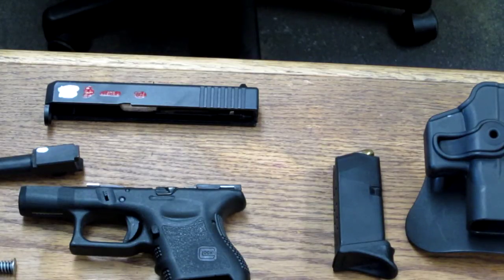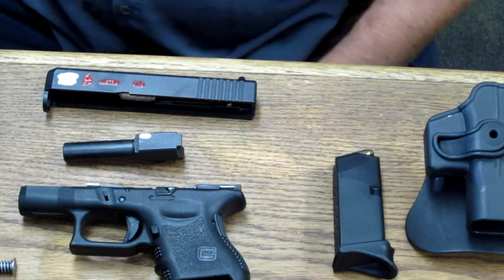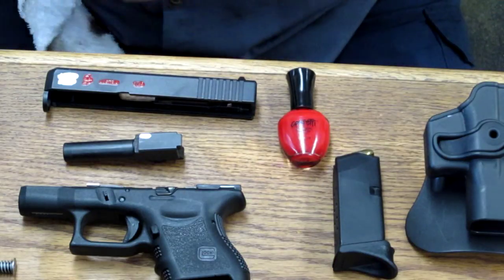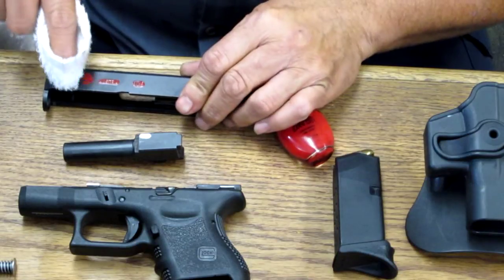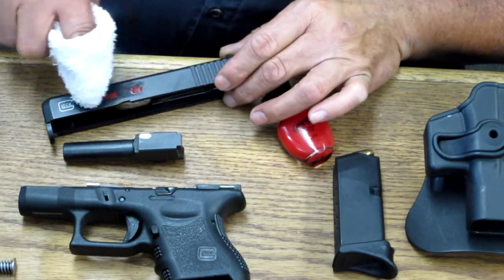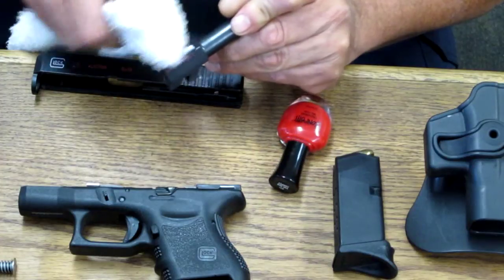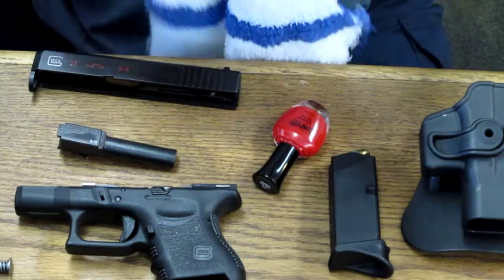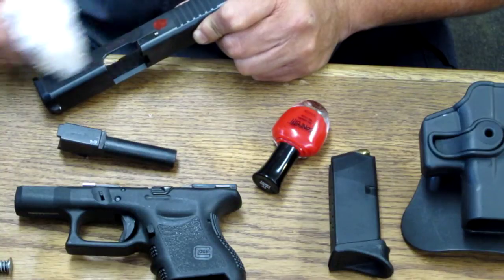Glock/Tactical Finger Nail Polish Highlights/ 002.MOV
Glock 26 tactical finger nail polish.